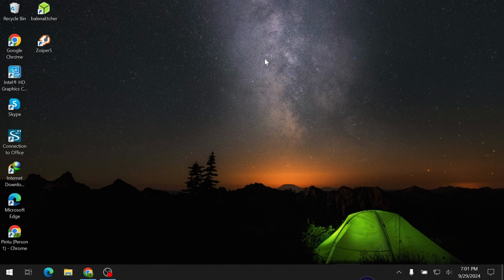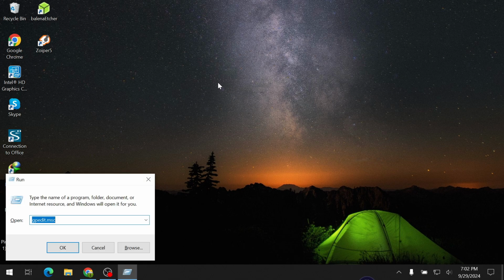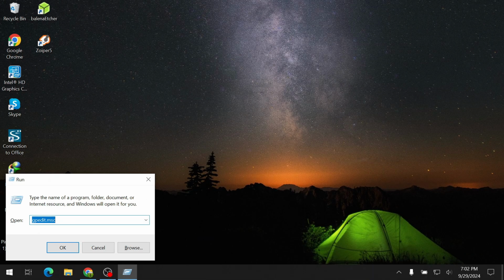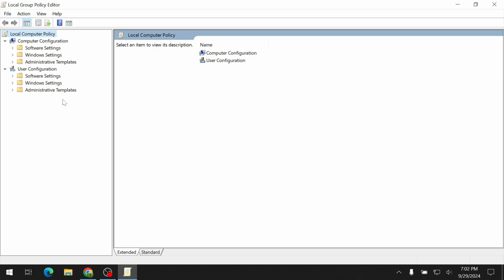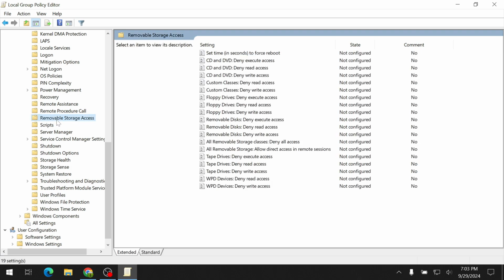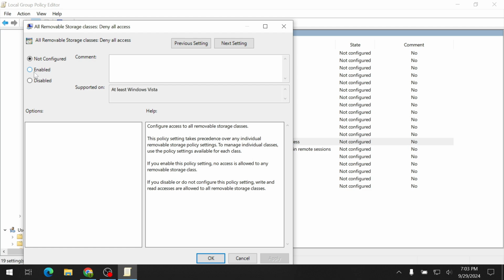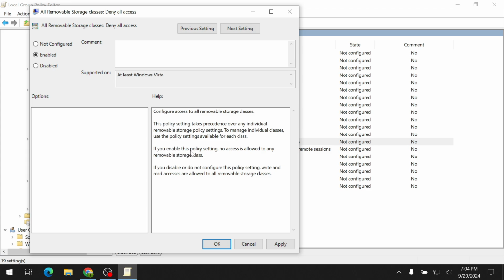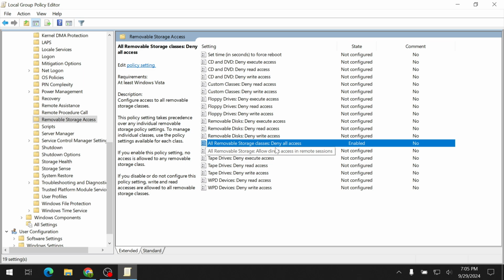How to Disable USB Drives via Local Group Policy (gpedit.msc) - Secure Your PC Fast!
Want to block USB drives from being accessed on your computer? In this step-by-step tutorial, I'll show you how to disable USB storage devices using Local Group Policy (gpedit.msc) on Windows. This is a quick and effective way to enhance your PC's security, prevent unauthorized data transfers, and protect your sensitive information. Watch now and safeguard your system in just a few minutes!